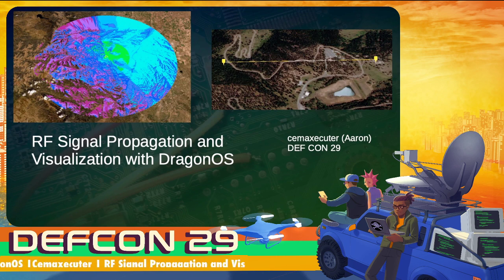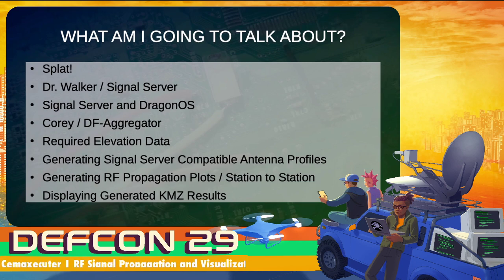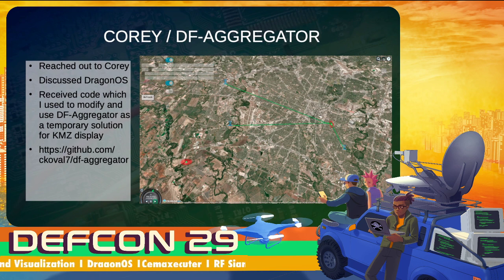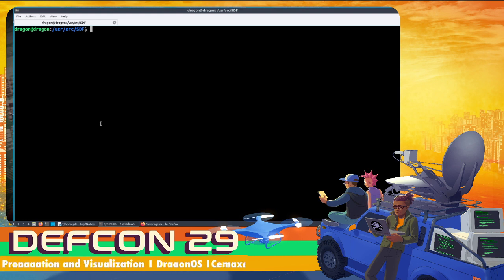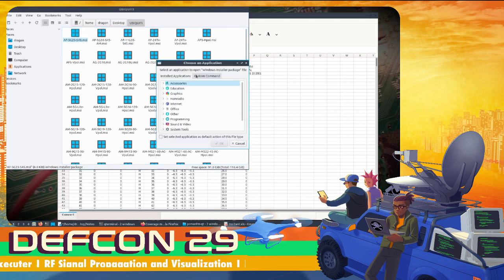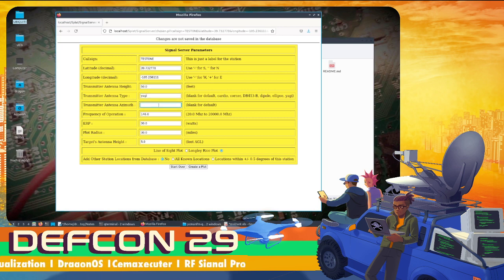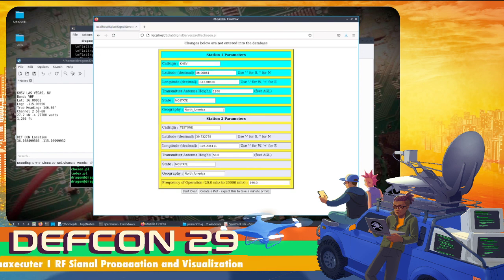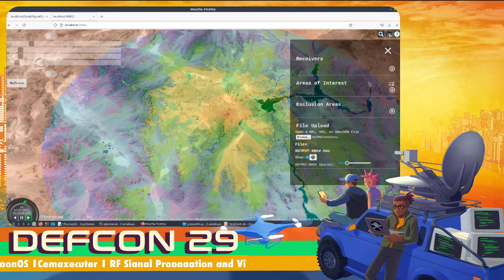DEF CON 29 RF Village - cemaxecuter - RF Propagation and Visualization with DragonOS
"Today's presentation will start with a brief history of DragonOS, where it started and where it's at today. After a short introduction, I'll dive into the subject of visualizing RF propagation with DragonOS. I'll be showing a fresh OS install and the necessary steps to generate a rough estimate of a transmitter based on SRTM-3 elevation data, as well as a new feature enabling visualization/calculations of the path between transmitter and receiver .

Topics and hands on (pre-recorded) demonstrations will include the following,

- SPLAT! is an RF Signal Propagation, Loss, And Terrain analysis tool for the electromagnetic spectrum between 20 MHz and 20 GHz.

- Signal Server Multi-threaded RF coverage calculator

- Dr. Bill Walker's role

- Signal Server and DragonOS integration

- DF-Aggregator Developer / Modifications for visualization

I’ll conclude talking about future improvements to RF propagation and visualization tools."

Presenter Bio:

"CemaXecuter is an electromagnetic spectrum enthusiast who spent all of the COVID pandemic building a software defined radio tailored Linux distribution called DragonOS. His goal was to provide not only something that could enable others to interact with the spectrum while indoors, but also to create a comprehensive Linux distribution with the ability to model and visualize radio frequency propagation.

He enjoys spending long hours thinking about what next to add to DragonOS, making YouTube videos about it, talking about it excessively to others, and may even dream about it from time to time.